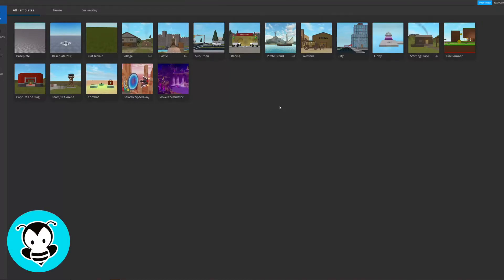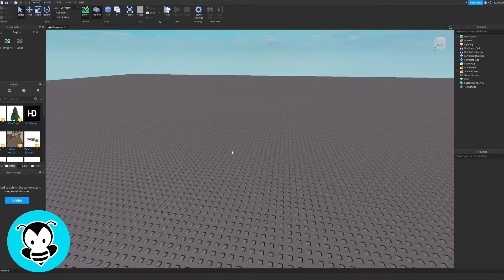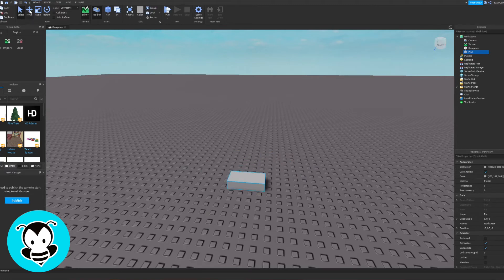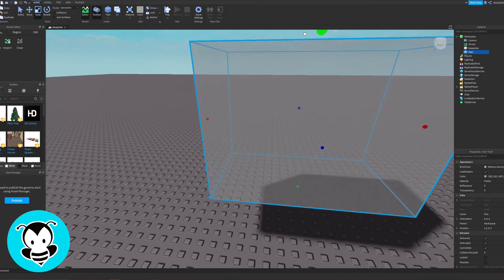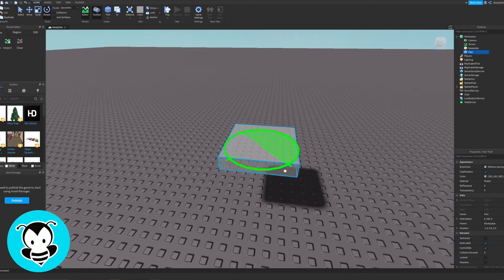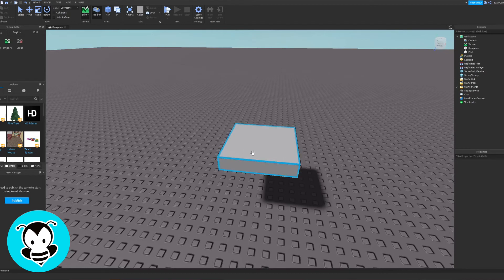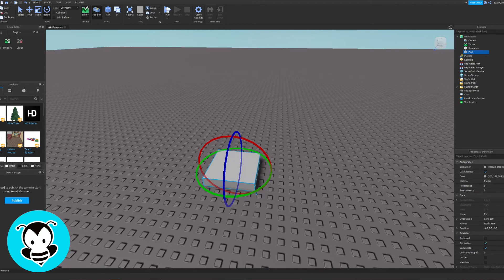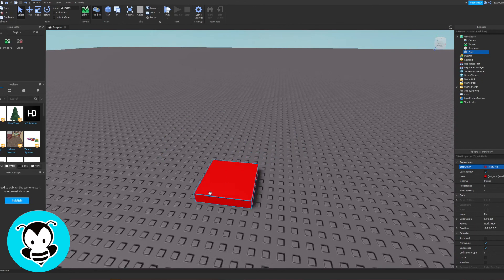How to Create and Manipulate Parts on Roblox Studio